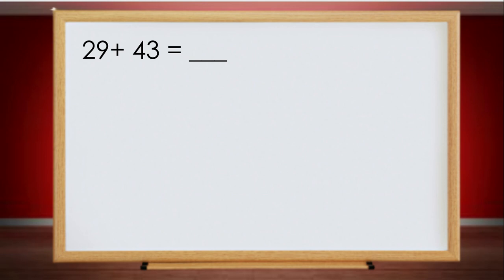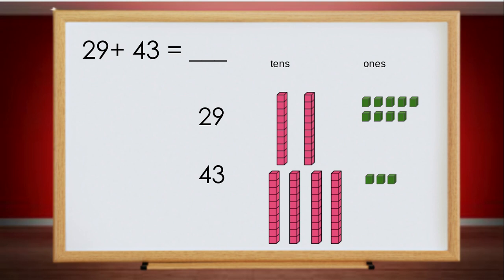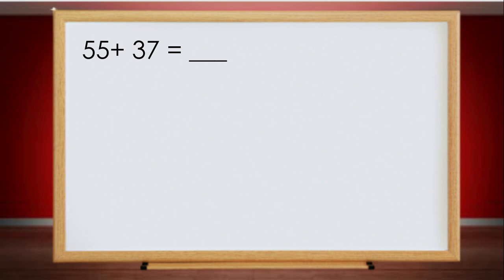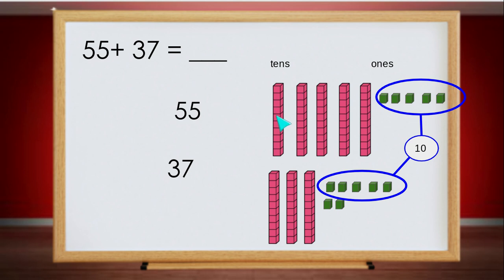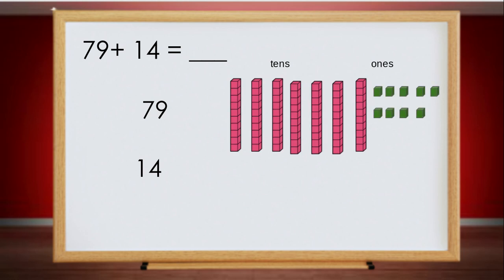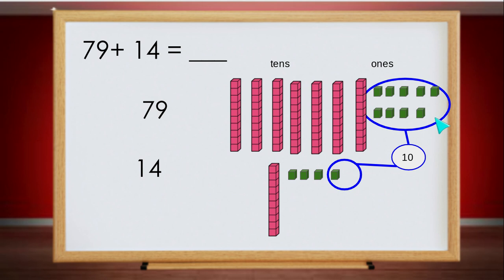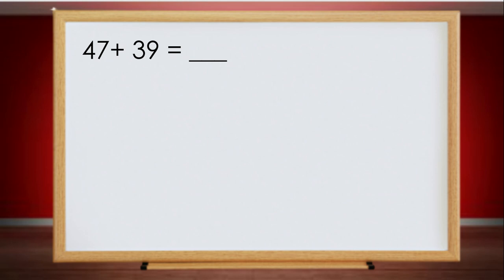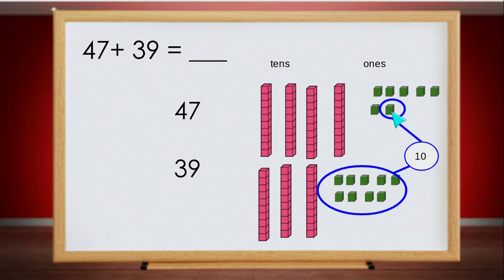Math_Grade1_Module6C_Day25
Adding 2-digit numbers when the sum of the ones digits is greater than 10 (using grouping)